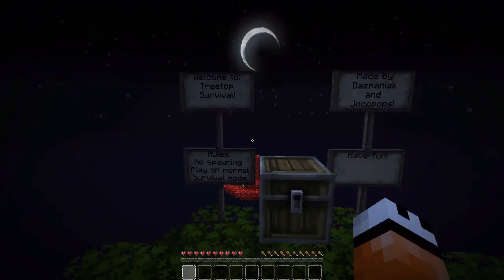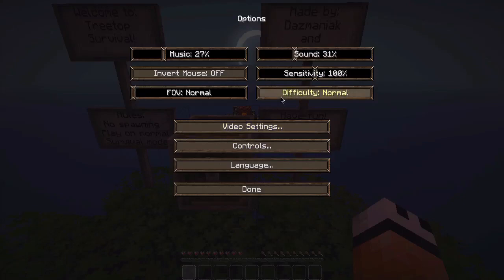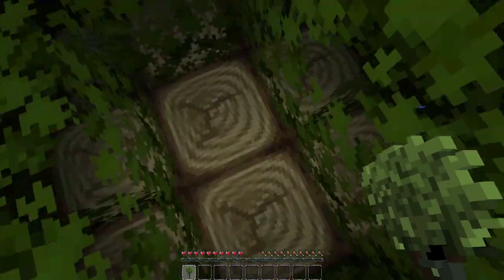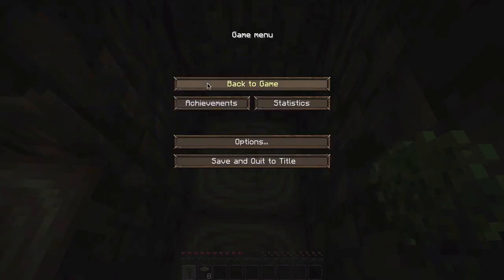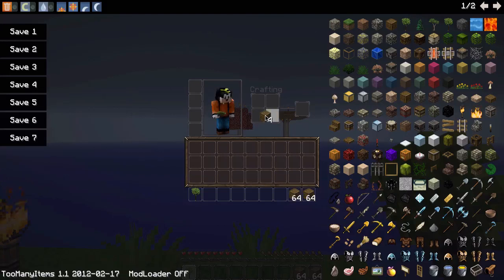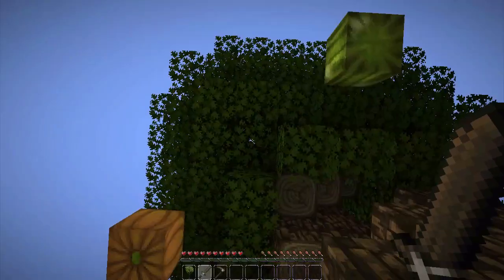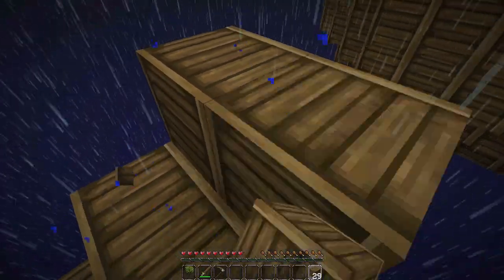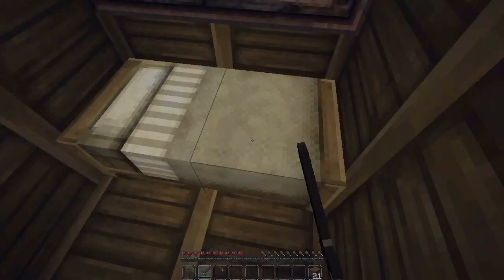Minecraft - Treetop Survival Map - Episode 1